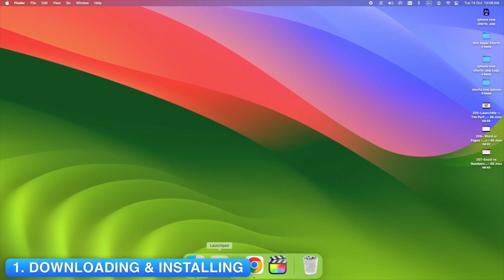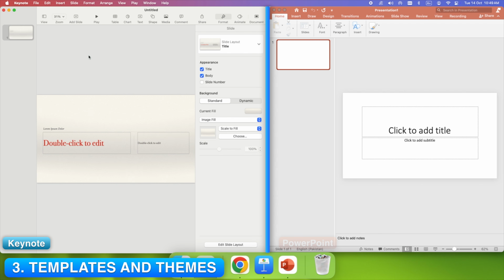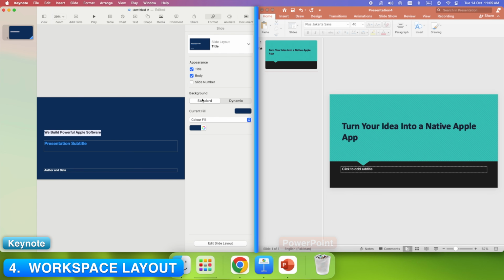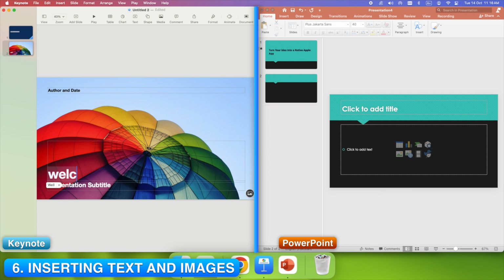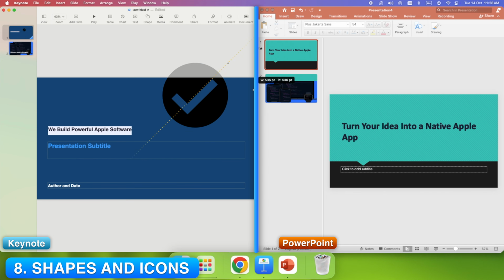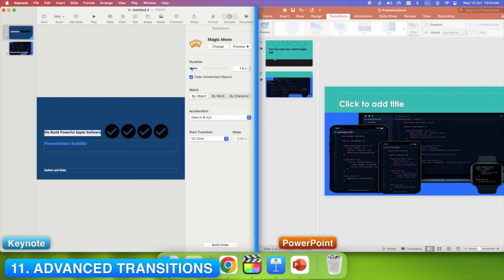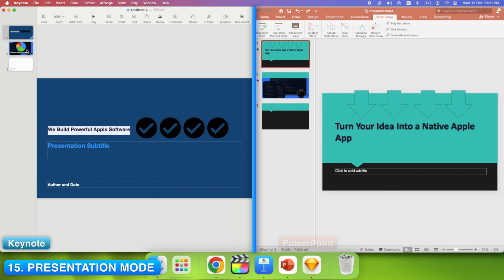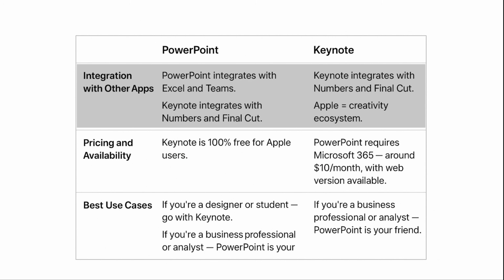Apple Keynote vs Microsoft PowerPoint — Which Makes Better Slides?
Apple Keynote vs Microsoft PowerPoint — which presentation app actually makes better slides in 2025? In this video, we compare both apps side-by-side and test everything that matters: templates, design tools, animations, charts, media, collaboration, performance, and exporting.

Whether you’re building a cinematic pitch deck, teaching a class, or preparing a corporate presentation, this comparison will help you pick the right tool without guessing or switching apps later.

🎨 Design vs Power vs Compatibility
📱 Works on Mac, iPad, Windows & Web

CHAPTERS 📖
00:37 – Downloading & Installing
 01:05 – Creating Presentations
 01:21 – Templates & Themes
 02:21 – Workspace & Layout
 02:58 – Adding Slides
 03:23 – Inserting Text & Images
 04:17 – Shapes & Icons
 04:43 – Aligning Objects
 04:54 – Animations
 05:12 – Advanced Transitions
 05:27 – Charts & Data
 05:45 – Media & Video Embeds
 06:05 – Collaboration
 06:36 – Presentation Mode
 06:44 – File Formats & Exporting